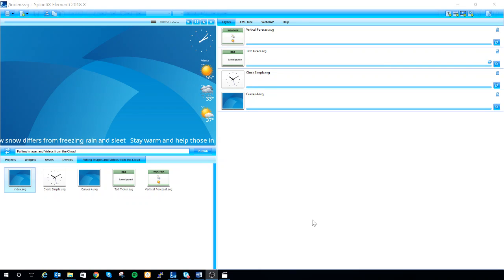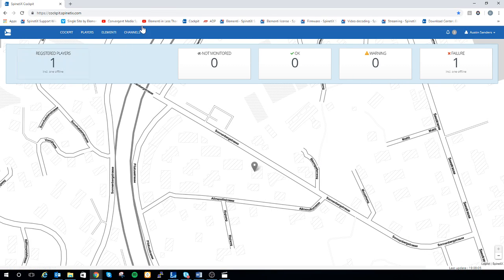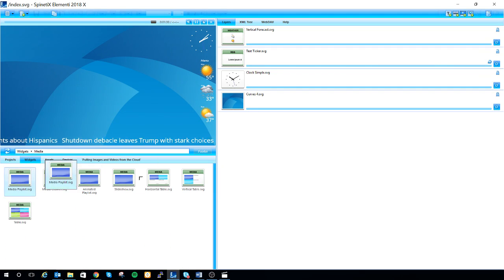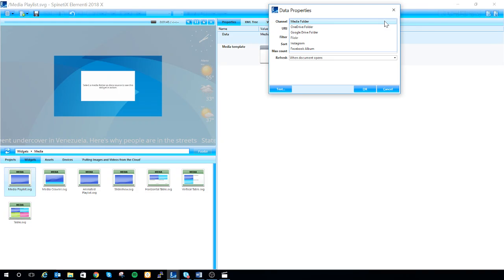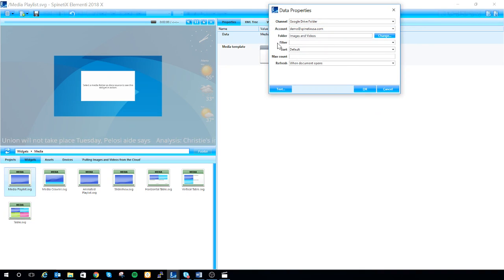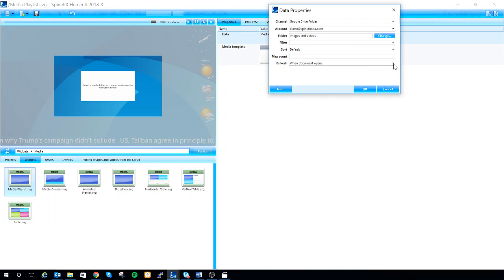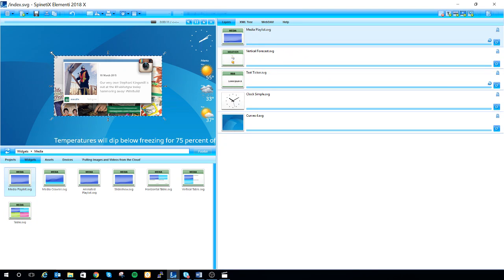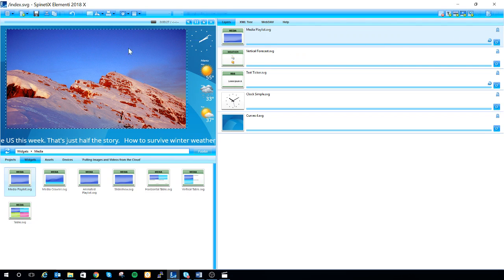Media Widgets with Google Drive